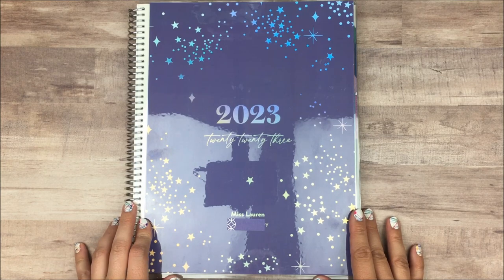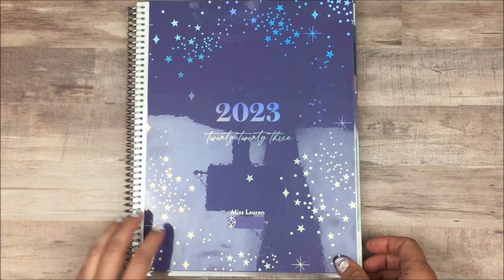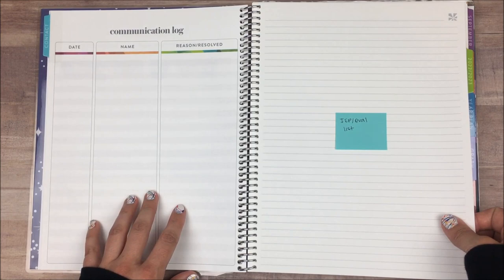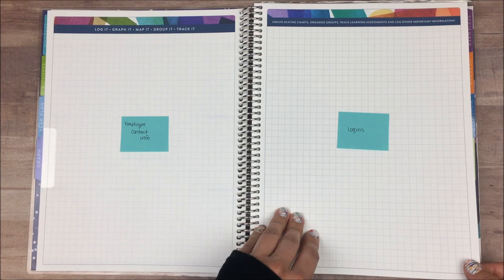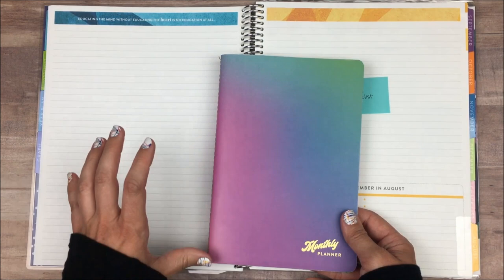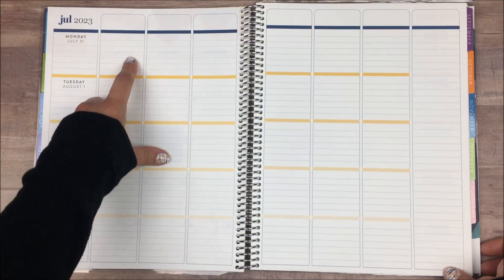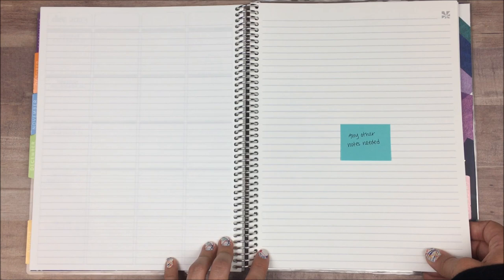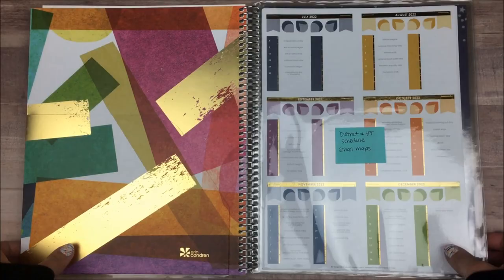TEACHER LESSON PLANNER SETUP | Erin Condren TLP for non-teachers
The Erin Condren Teacher Lesson Planner (also known as the TLP) is a great tool for teachers, but can also be used by non-teachers in other academic professions. I'm showing you how I use the EC Teacher Lesson Planner as an Occupational Therapy Aide and Administrative Assistant.

xo, Lauren

Just sign up through the link and you will be emailed a code for $10 off!

the erin condren teacher lesson planner is a teacher planner that even a non-teacher and others who are not a teacher can use. we are an occupational therapy company where the occupational therapist works in schools in an academic setting helping the kids. In this planner setup I'll show you how I've set up the 2023 teacher planner and customized the planner by recoiling my planner to help me stay organized for work.